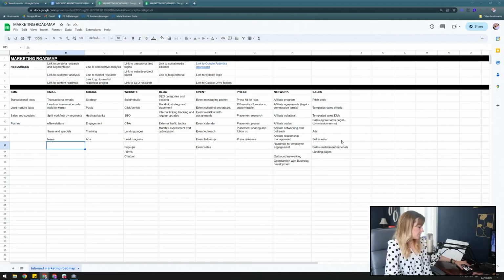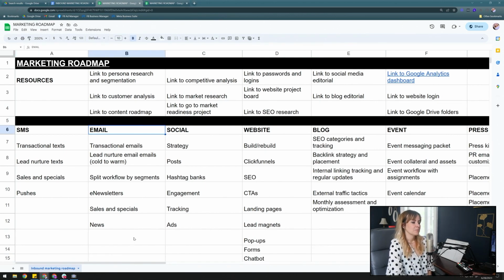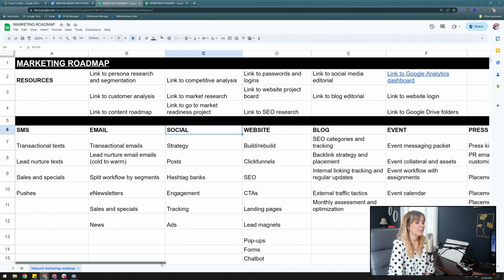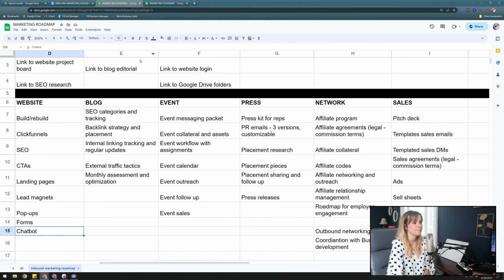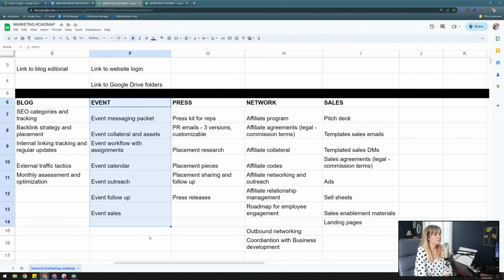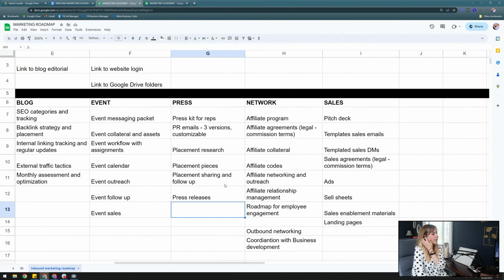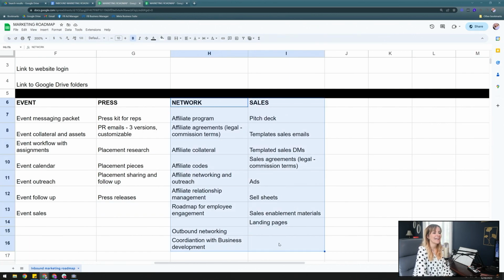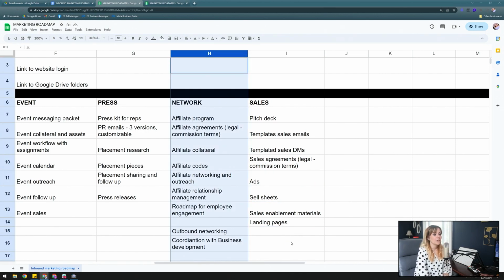What is inbound marketing? (A roadmap)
What does inbound marketing entail?

If you’re a writer or a designer or even a marketing leader, you may never have actually seen the full picture of an inbound marketing roadmap.

I’ll show you one here.

This video provides a comprehensive overview of inbound marketing, covering key elements such as SMS, email, social media, website optimization, SEO, events, press, and sales/networking coordination.

Key moments:

00:00 Inbound marketing is crucial in the rapidly changing digital industry. Understanding and implementing a comprehensive inbound marketing roadmap is essential for success in digital marketing strategies.

          -The importance of staying updated in digital marketing due to rapid changes in the industry. Utilizing platforms like YouTube and blogs for learning.
          -Distinction between inbound and outbound marketing strategies. Inbound marketing focuses on content creation, owned digital properties, and business-controlled elements.

05:04 Inbound and outbound marketing strategies often overlap, with assets like ads and blogs serving both purposes. Website infrastructure, SEO, and content creation are crucial for successful inbound marketing strategies.

          -The importance of website infrastructure, SEO, and content creation in inbound marketing. It plays a key role in lead generation and engagement tracking.
          -The role of blogs, lead magnets, pop-ups, and forms on a website in inbound marketing. They contribute to brand engagement and content creation strategies.
          -The significance of press, backlinking strategies, and inbound personnel in an inbound marketing strategy. Press releases and digital properties play a crucial role in inbound activities.
10:06 Inbound marketing involves coordination between marketing, business development, and sales to quantify efforts and show revenue validation. Understanding roles in marketing helps maximize value to a company and contribute to overall business goals.
          -The importance of coordinating marketing, business development, and sales efforts for revenue validation and ROI in organizations of certain sizes.
          -Qualifying marketing qualified leads (MQLs) and coordinating with sales for lead handoff and conversion into sales qualified leads (SQLs) for effective inbound marketing strategies.